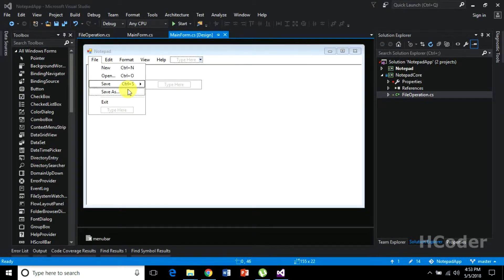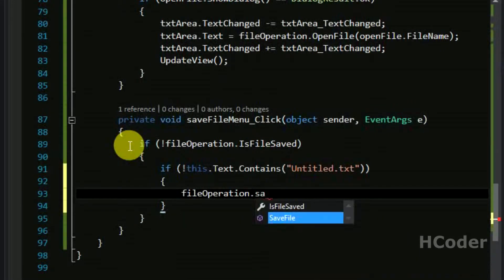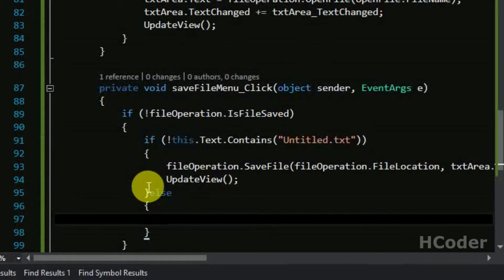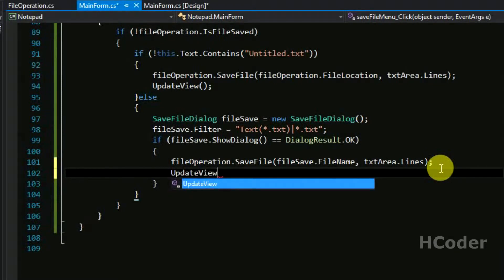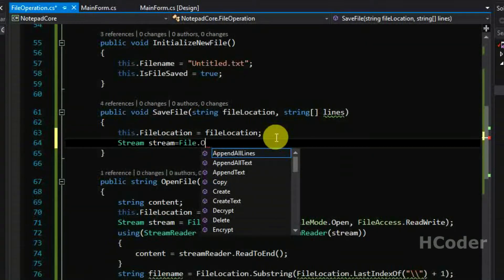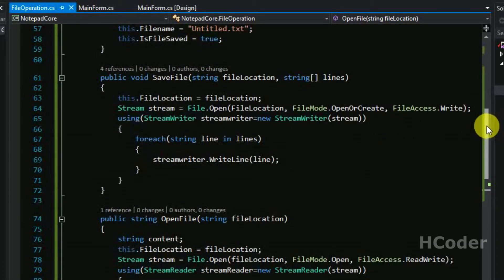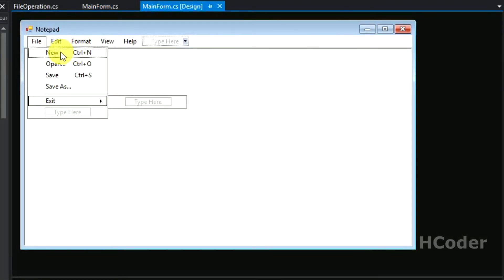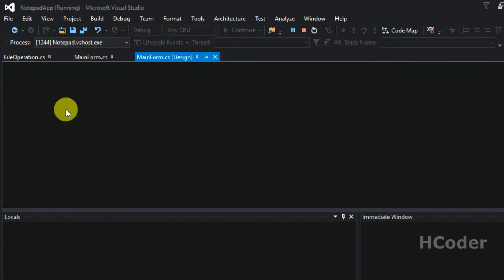Notepad using C# - Saving a file (Save,Save As) and Exit | C# Beginner Tutorial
In last video, We implemented open file functionality  and handled various scenarios around it.

In this video, We are implementing saving a file functionality in notepad. Basically we need to save the contents of text Area to a text file using C# streams and File class. Thus Save and Save us and all the scenarios we need to handle Save a file are explained in the video. Exiting the application is simple in C#. We used Application.Exit() method to exit the application.